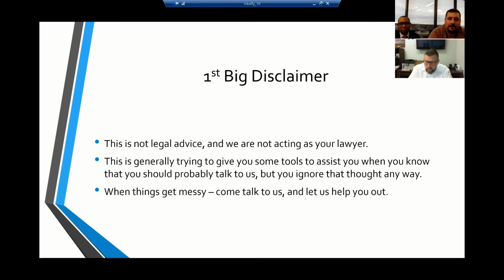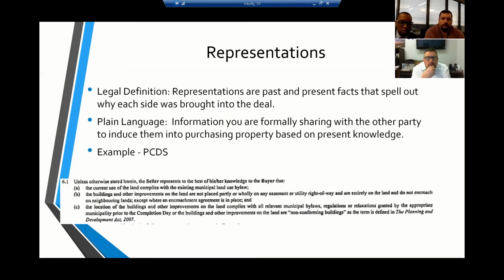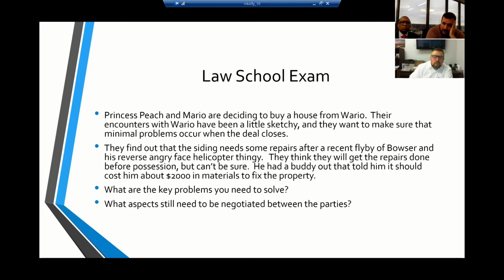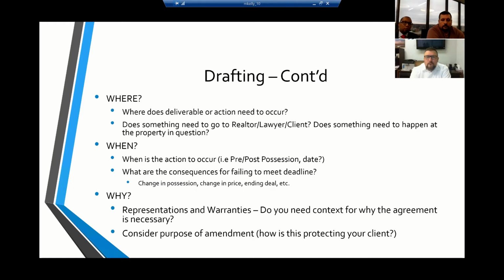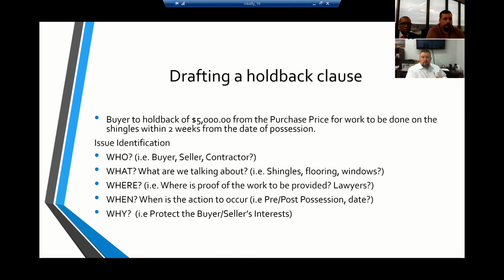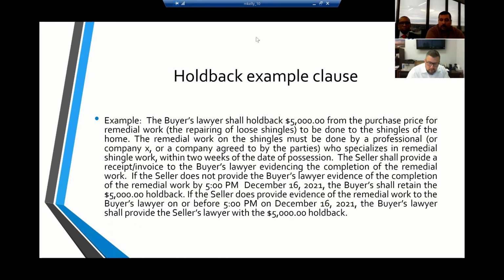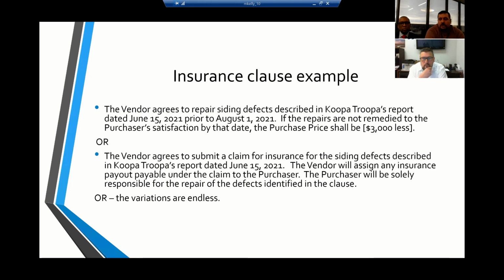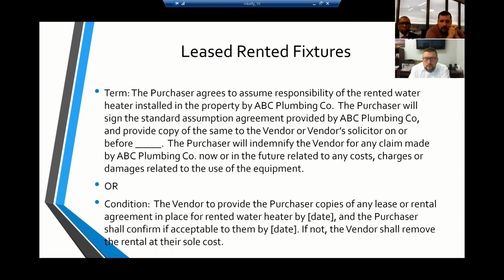Drafting Better Agreements Webinar (Dec 1, 2021) by Marc Kelly and Daniel Sikakane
Kanuka lawyers Marc Kelly and Daniel Sikakane from Regina, Saskatchewan share some information for Realtors on how to improve the substance of their agreements and amendments.

We go over some basic contractual terms, and highlight how those terms related to the standard contract used by the SRA.  We then show some practical examples from situations that we regularly run into.  This includes managing holdbacks,  rented fixtures, and managing ongoing insurance claims.